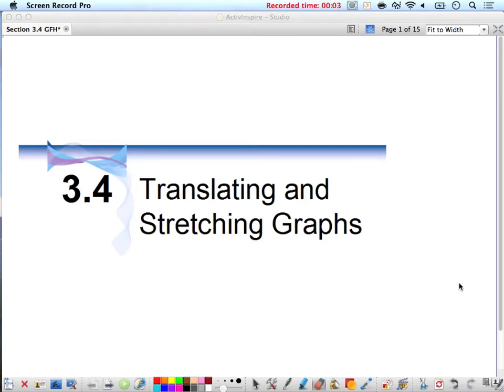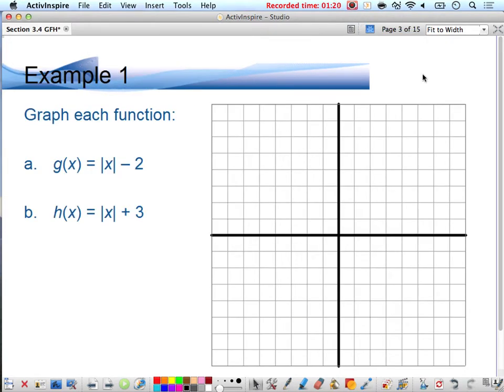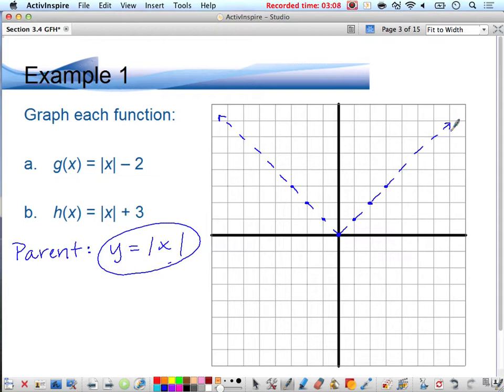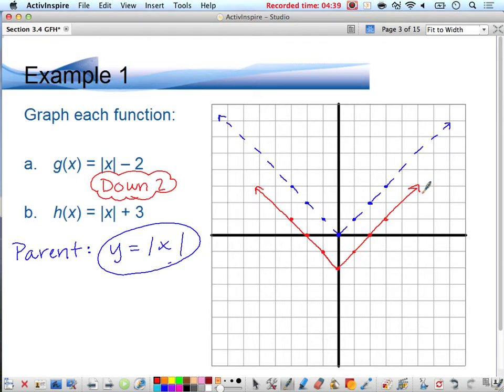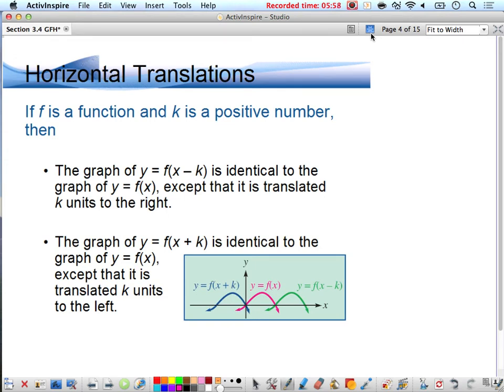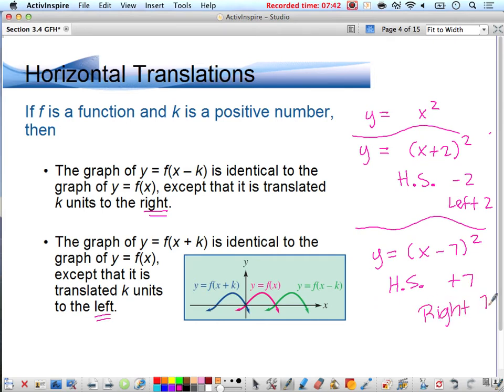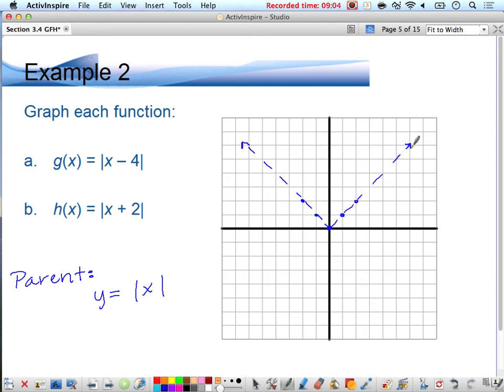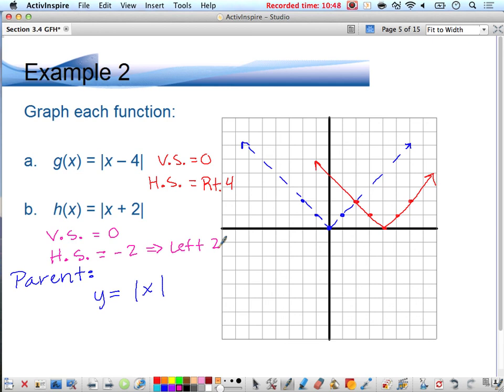Section 2.5 Part 1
Translations of Parent Functions